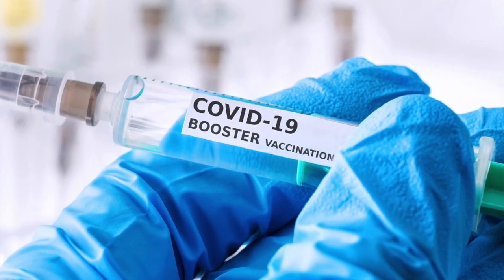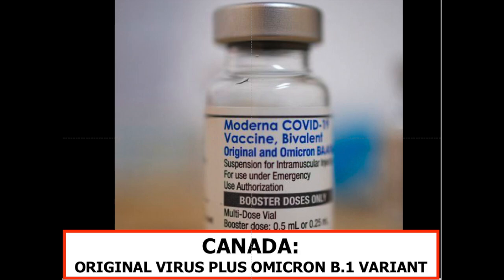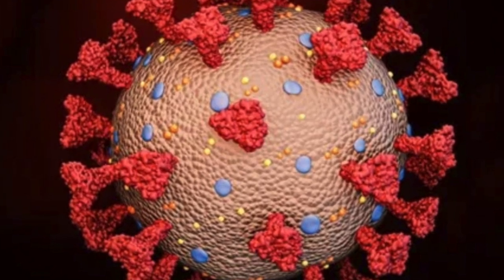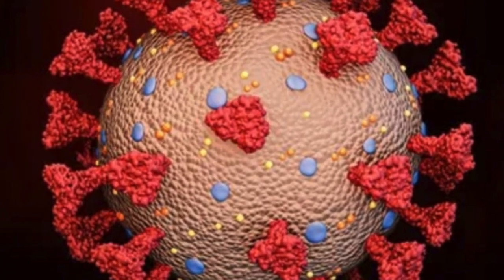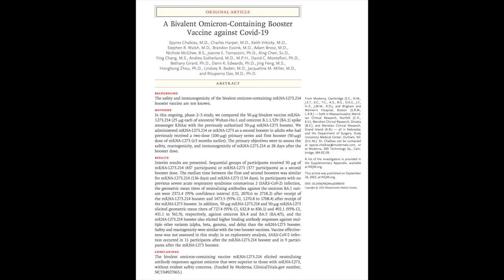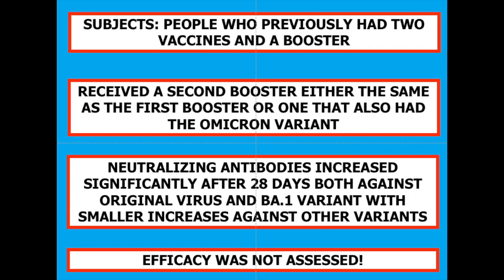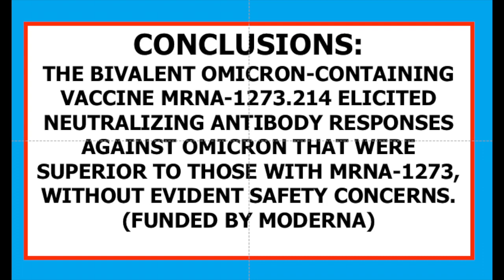Cup o'Joe-Bivalent vaccine confusion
“Bivalent” booster vaccines
There is much confusion about vaccine “boosters,” particularly the new bivalent versions. Let’s try to clarify some of the issues. The SARS-CoV-2 virus uses its spike protein to enter cells where it can then replicate. This spike protein has been identified and instructions for producing it can be imparted to messenger RNA molecules that can enter cells where they release the spike protein. In response, the body will try to protect itself from this foreign invader by generating antibodies that bind to it and prevent it from doing mischief. These antibodies will then circulate in the system and recognize any spike protein they encounter in the future, clamp on to it, and prevent it from infecting a cell. That’s how both the Moderna and Pfizer vaccines work. But there is a problem. Every time a virus replicates, which only happens inside a living cell, it can mutate, meaning that there is a change in the structure of its spike protein. Once this variant gets out into the environment it can infect people even if they have been previously vaccinated because their antibodies will not recognize the altered protein. “Bivalent” boosters are designed to deliver both the original spike protein and one or more of its variants that have been found to circulate.
Canada has approved a Moderna booster that has been shown in human trials to generate antibodies to the original spike protein and the omicron B.1 variant. Twenty-eight days after the vaccine is administered, there is a significant increase in neutralizing antibodies both for the original virus and the variant. But unfortunately the B.1 variant is no longer the dominant one. It has been out-muscled by the B.4 and B.5 versions. Somewhat surprisingly, and fortunately, the new Moderna vaccine has also generated antibodies to these, although to a lesser degree. How long the antibodies last before waning is not known, but probably months, not years. It is also important to understand that efficacy has not been demonstrated. In other words, there is no evidence yet that the boosters reduce infections, just that they raise antibody levels. The bivalent boosters approved in the U.S. differ from the one approved in Canada. There, both Pfizer and Moderna have introduced vaccines that produce antibodies against the original virus as well as against the omicron B.4 and B.5 variants. However, this has only been demonstrated in mice, not humans, which has caused controversy with some experts suggesting that vaccines should not be approved without human data. It is not clear when Canada will approve these vaccines, so the best bet is to roll up your sleeves and let the needle plunge in with the bivalent Moderna vaccine that has been approved here.